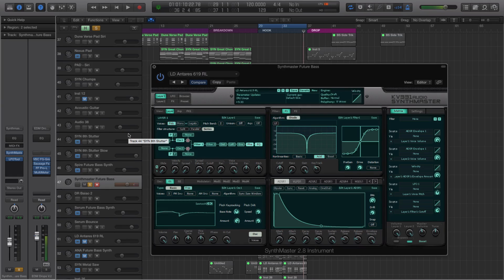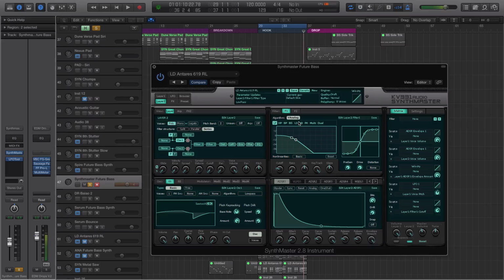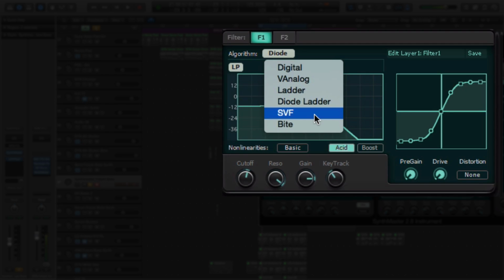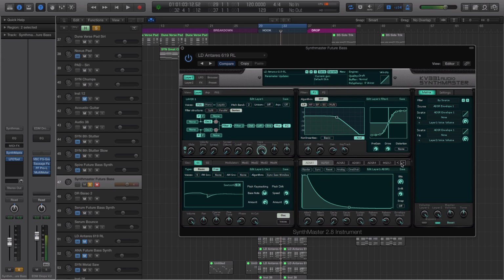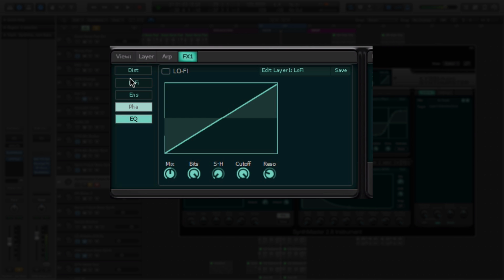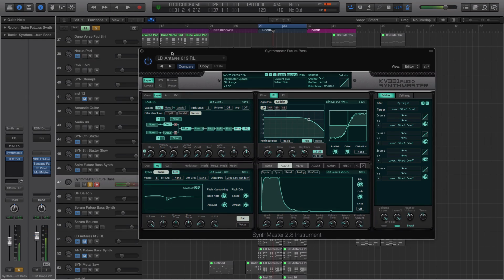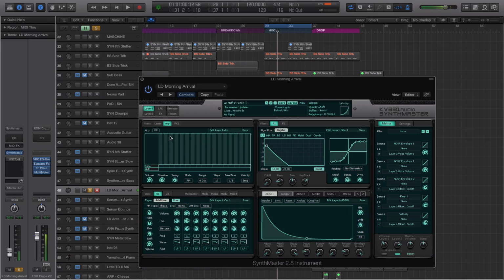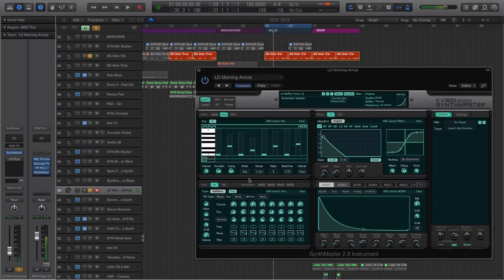SynthMaster 2.8 - First Look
In this video Echo Sound Works walks you through some of the new features in the free update for SynthMaster. This is a great update! They make Synth Master a much more well rounded plugin.